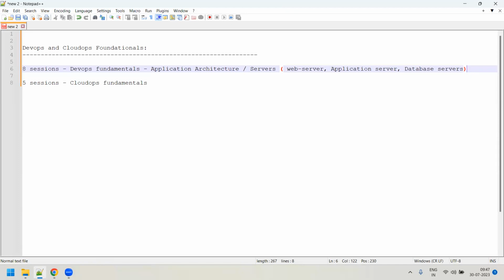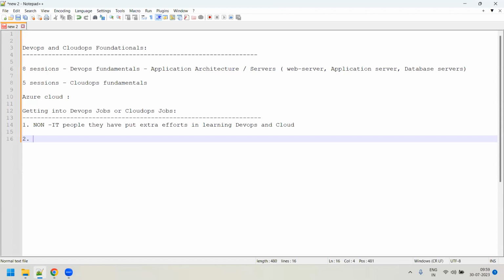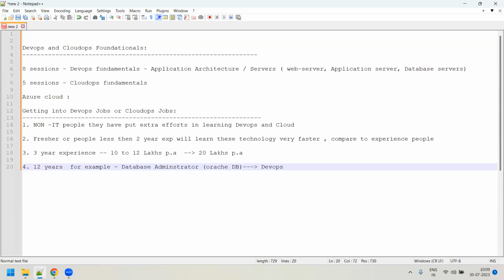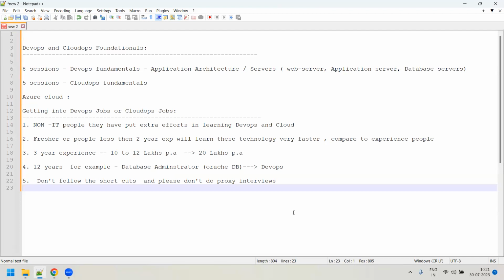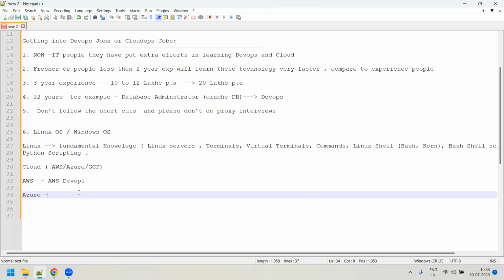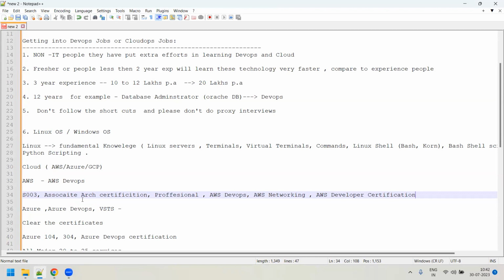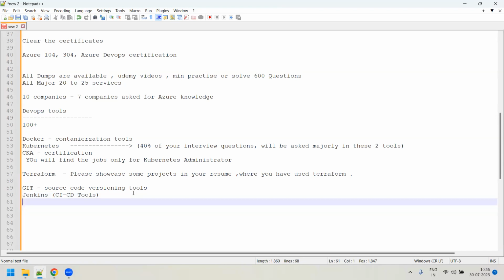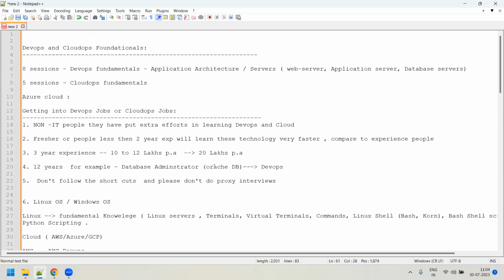Devops-Foundational-Day-1 || How to get Devops & Cloudops jobs